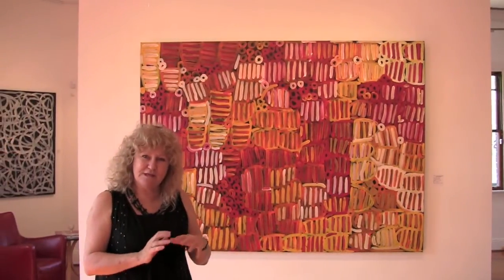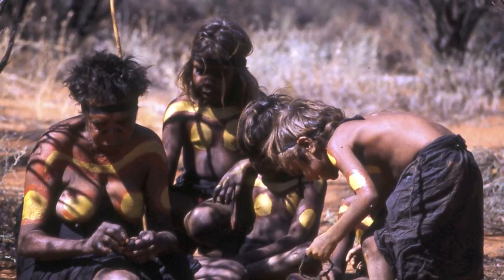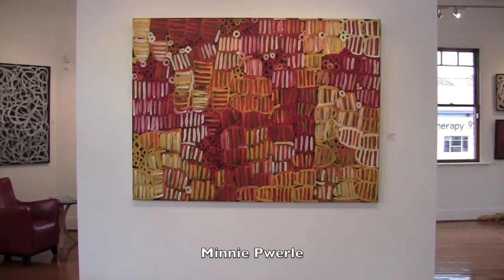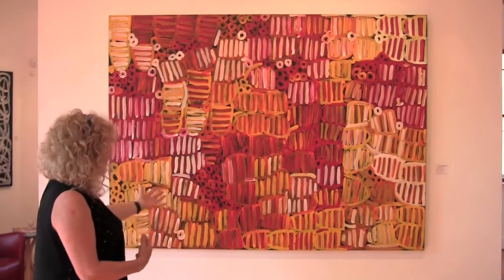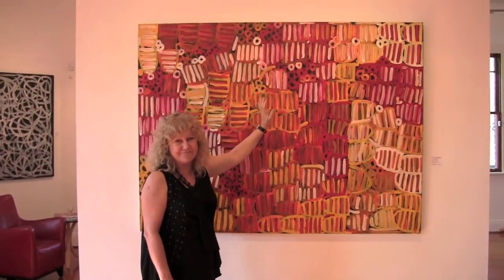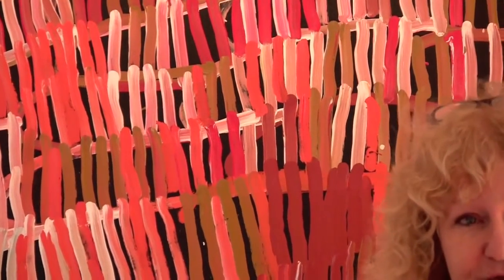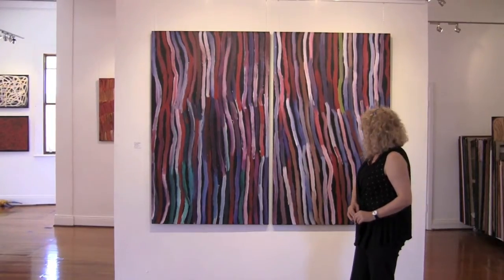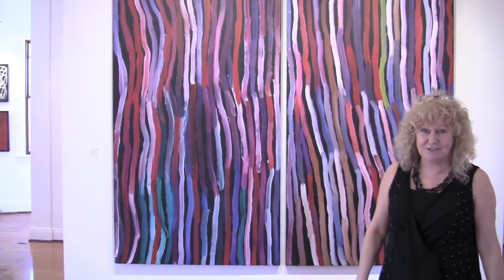Minnie Pwerle Art Exhibition, Kate Owen Gallery. Sydney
Kate Owen Gallery & Aboriginal Art Centre. Minnie Pwerle Art Exhibition. Kate Owen talks about Minnie Pwerle's art & shows examples of Minnie Pwerle's painted breasts. September 2010. Movie by John Buttsworth